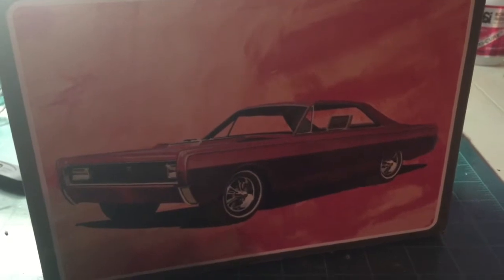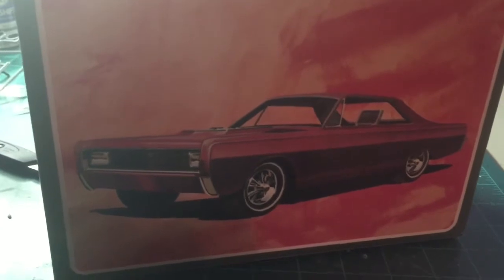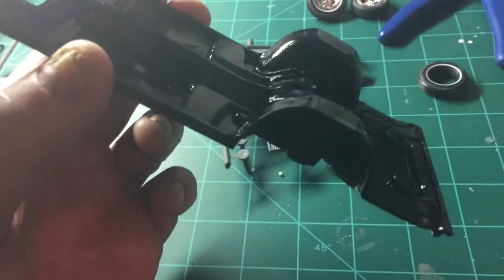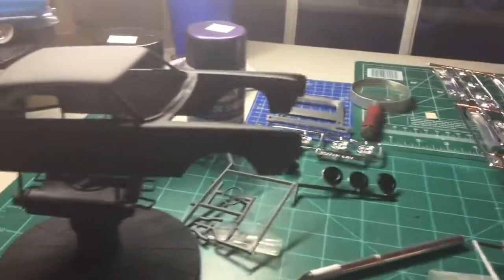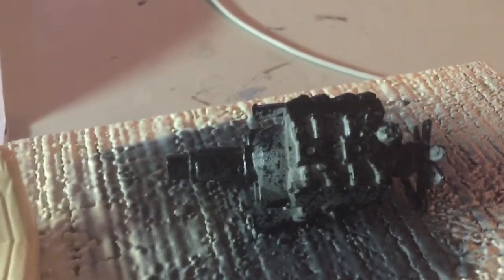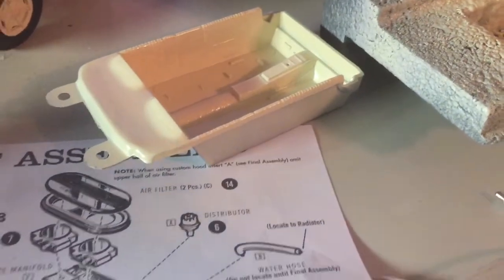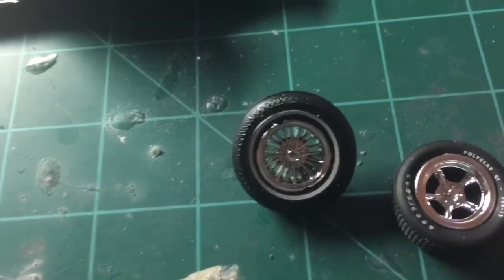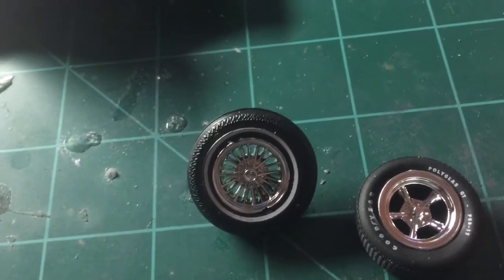66 Mercury Frame and Interior Motor Painted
66 Mercury Frame and Interior Motor Painted